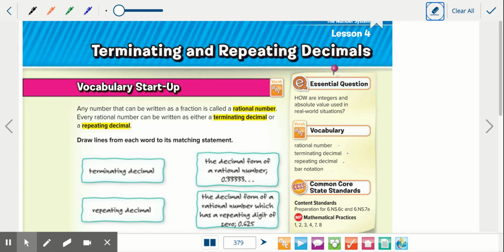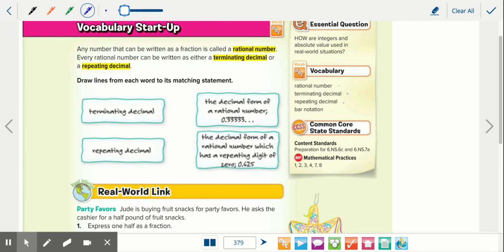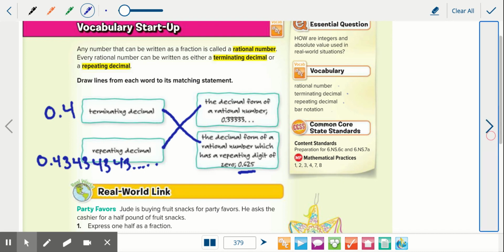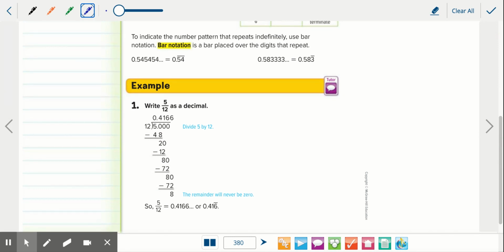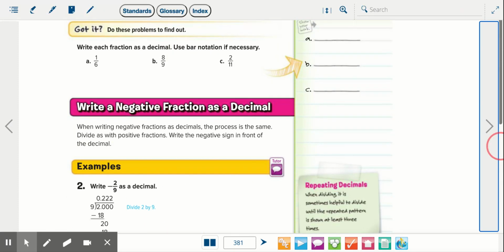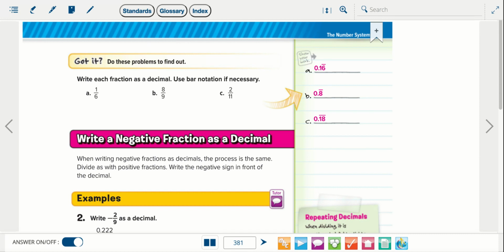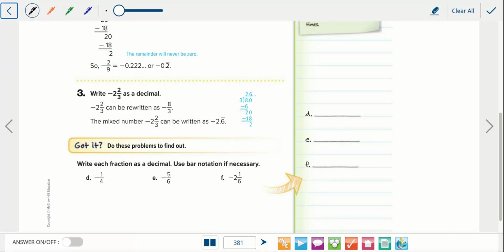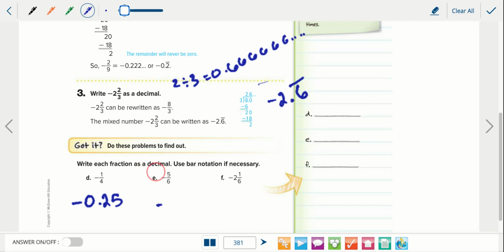Terminating and Repeating Decimals